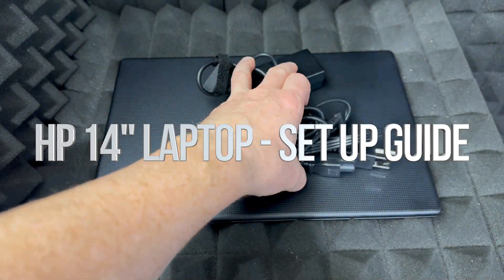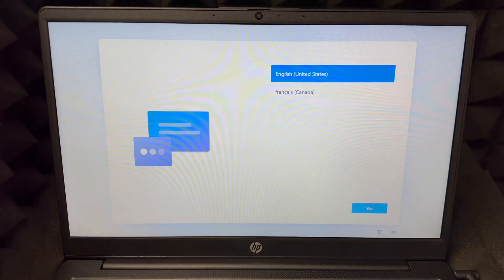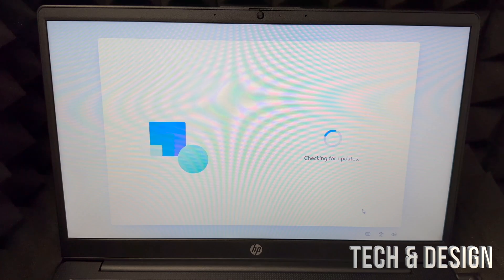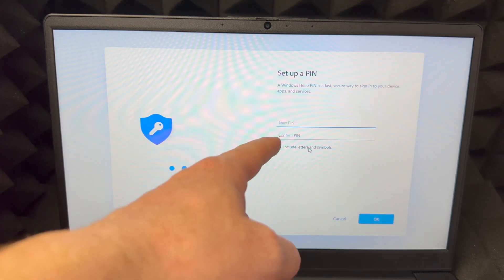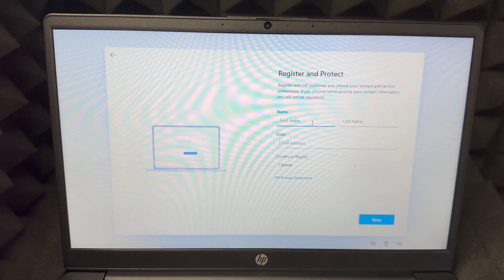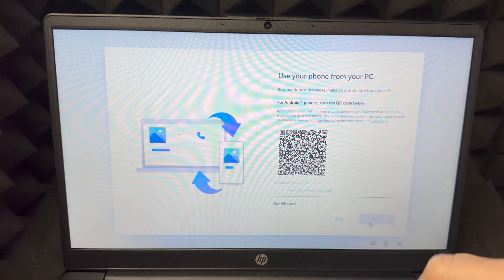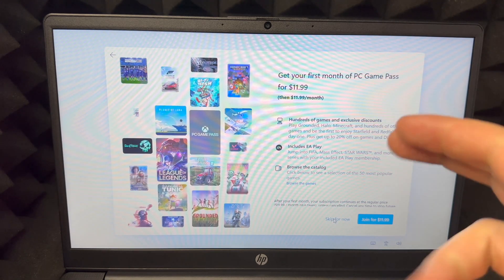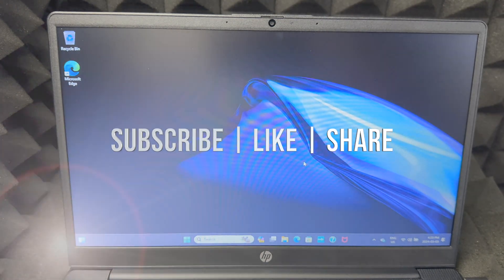HP 14" Laptop - 14-ep0008ca Setup Manual Guide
Specifications
Display
Year of Original Release
2023
Screen Size
14 in
Native Screen Resolution
1366 x 768
Touchscreen Display
No
Convertible/Hybrid Display
No
Other Display Features
14-inch diagonal, HD (1366 x 768), micro-edge, anti-glare, 250 nits, 45 NTSC
Processor
Processor Type
Intel Processor N100
Processor Speed
3.4 GHz
Processor Cache
6 MB L3 cache
Storage & Memory
RAM Size
8 GB
RAM Type
DDR4-3200&nbsp;MHz RAM
Graphics
Graphics Card
Inte UHD Graphics
Video Memory Configuration
Dedicated
VR Ready
No
Inputs & Outputs
USB Ports
3
Display Ports
1
Other Input or Output Ports
USB Type-C 5Gbps signaling rate (supports data transfer only and does not support charging or external monitors); 2 x USB Type-A 5Gbps signaling rate; Headphone/Microphone Combo; AC Smart Pin; HDMI 1.4b
Digital Audio Output
yes
HDCP Compliant
No
Networking
Integrated Wi-Fi
Wi-Fi 6 (2x2) and Bluetooth 5.3 wireless card
Integrated Bluetooth
Yes
Power
Battery Type
Lithium-Ion Polymer
ENERGY STAR Qualified
No
Software
Pre-loaded Operating System
Windows 11 Home
Physical Features
External Controls & Buttons
Power/ Volume control
Webcam
HP True Vision 720p HD
Keyboard Language
Bilingual
Colour
Jet Black
Dimensions (cm)
32.35 (W) x 1.78 (H) x 21.48 (D) cm
Dimensions (in)
12.74 (W) x 0.7 (H) x 8.46 (D) in
Weight (lbs)
3.09 lb
Warranty
Manufacturer's Warranty - Parts
1 year
Manufacturer's Warranty - Labour
1 year
Model Number: 14-ep0008ca
Web Code: 17478231
What's included:
HP 14 inch Laptop PC 14-ep0008ca
45 W Smart AC Power Adapter
3.4GHz, Intel processor N100 and 8GB DDR4 RAM combine to deliver powerful performance
256GB solid state drive provides sufficient storage space with faster read and write speed
Intel UHD graphics with dedicated video memory lets you enjoy smooth flowing visuals
14-inch diagonal display with HD (1366 x 768) resolution and slim bezels give you clear and big pictures
Wi-Fi 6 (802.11ax) (2 x 2) and Bluetooth 5.3 wireless card offer reliable options for wireless networking
Battery life of up to 8 hours of mixed usage, up to 10 hours and 30 minutes of video playback, and up to 8 hours of wireless streaming, give you more peace of mind
One USB type-C 5Gbps signaling rate (supports data transfer only and does not support charging or external monitors), two USB type-A 5Gbps signaling rate, headphone/microphone combo, AC Smart Pin, and HDMI 1.4b port offer a wide array of options for connecting external devices
True Vision 720p HD camera and built-in dual array digital microphones let you make high quality video calls
Privacy shutter for camera and mute key for microphone enhance your security
Preinstalled with Windows 11 Home operating system that features easy user interface, enhanced performance and improved security